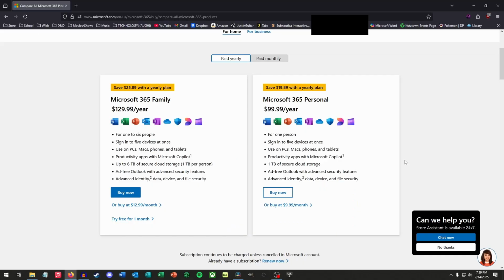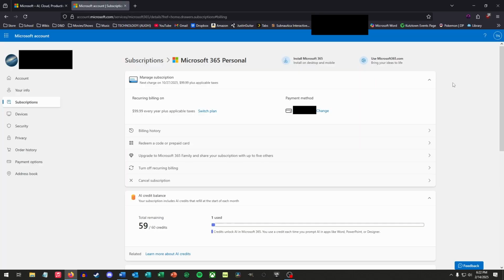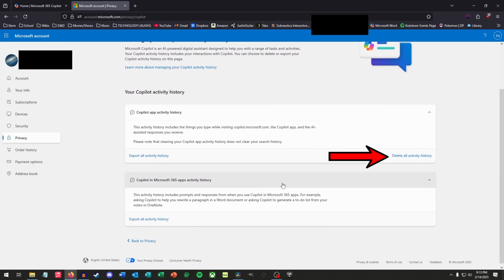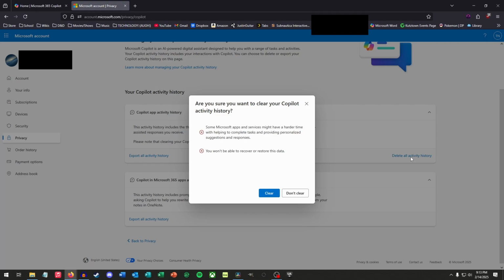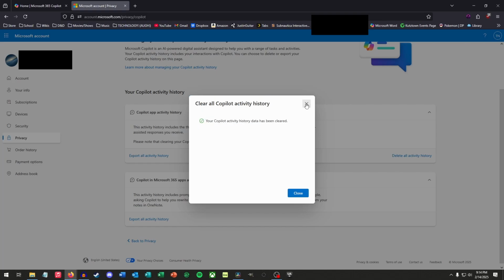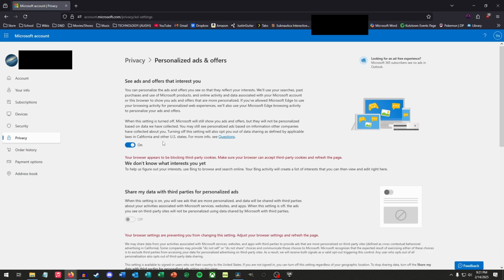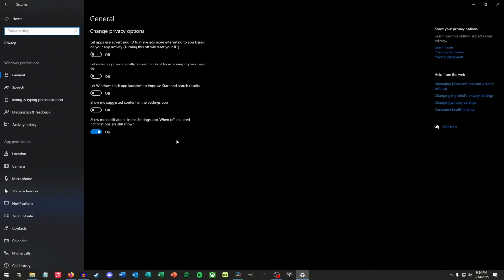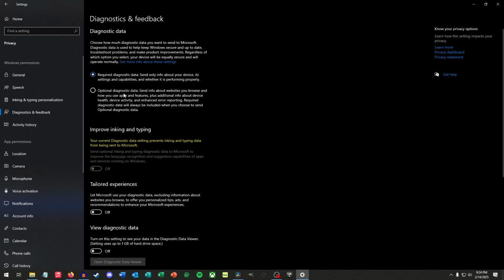How to Get Rid of Copilot and Stop Overpaying for Microsoft Office 365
Microsoft being scummy is NOT cool, and you DON'T have to pay money for an AI assistant you never asked for. Head to your account page right now, click to cancel your subscription, and you'll find the option to use the "Classic" plan and go back to the way Office was before Copilot!

Recently Microsoft up-sold its users into paying $30 more (annually) for Office 365 subscriptions. Instead of asking if you want to upgrade your plan, they just started charging you more to force Copilot on users.

In this video, I'll show you how to save $30/year on your Office 365 subscription and make Copilot leave you alone in Microsoft Word. I also talk briefly about a few settings you can change to improve your privacy with Microsoft.